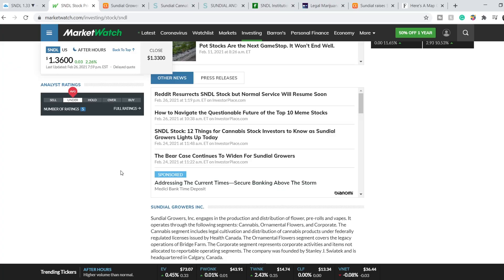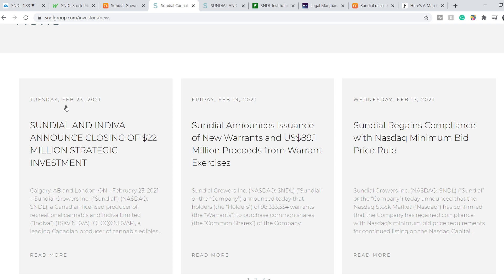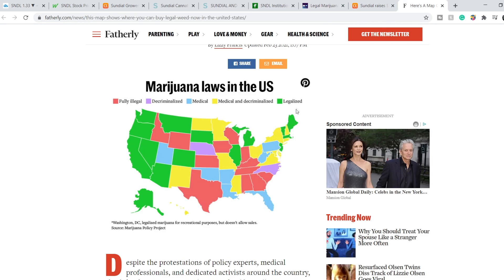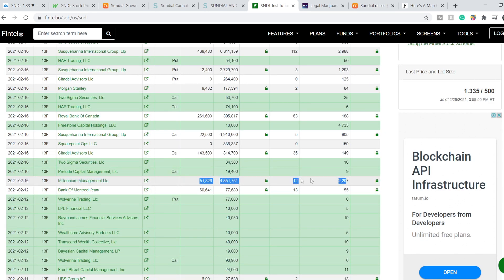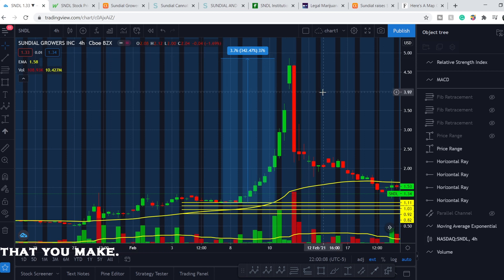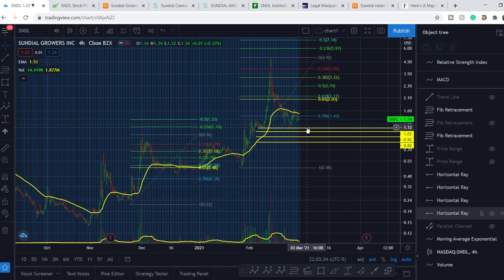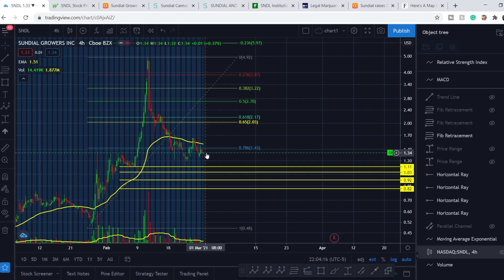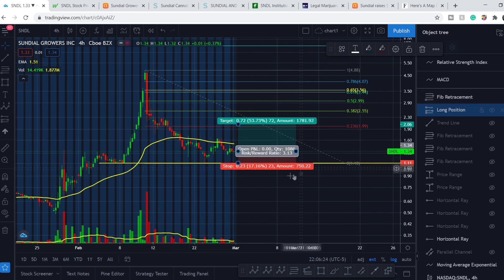SNDL Stock Will TRIPLE Your Money! | Exact Entry And Exit points of SNDL Stock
SNDL Stock Analysis: Sundial Growers, Inc. engages in the production and distribution of flower, pre-rolls and vapes. It operates through the following segments: Cannabis, Ornamental Flowers, and Corporate. The Cannabis segment includes legal cultivation and distribution of cannabis products under federally regulated licenses issued by Health Canada. The Ornamental Flowers segment covers the legacy operations of Bridge Farm. The Corporate segment represents corporate activities and items not allocated to reportable operating segments. The company was founded by Stanley J. Swiatek and is headquartered in Calgary, Canada. In this SNDL Stock Analysis video, we discuss swing trading and investing in the company. We analyze the 55 EMA (Exponential Moving average), MACD (Moving Average Convergence Divergence), RSI (Relative Strength Index), bullish and bearish trends, technical analysis chart patterns, and potential entry and exit points for traders and investors.